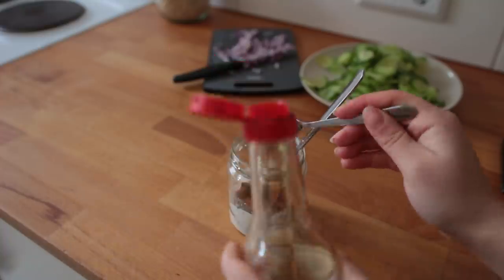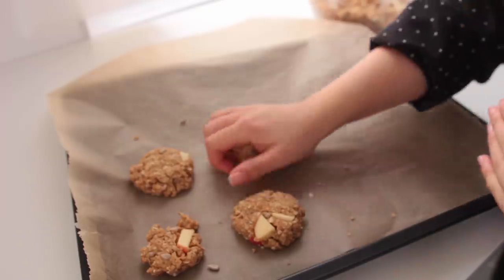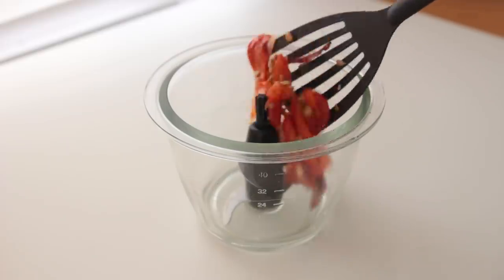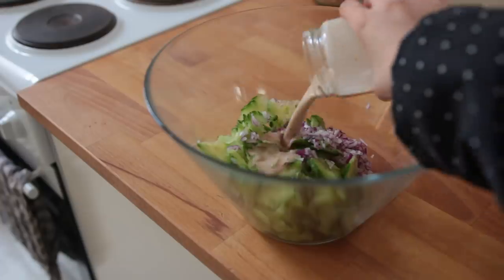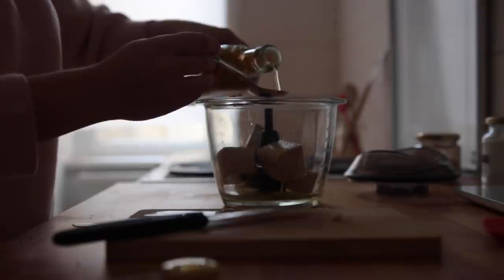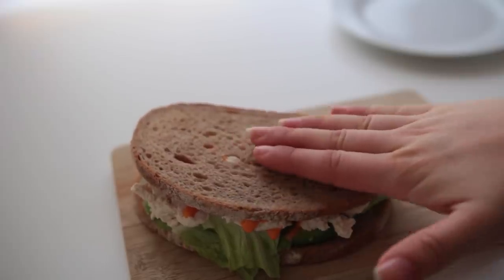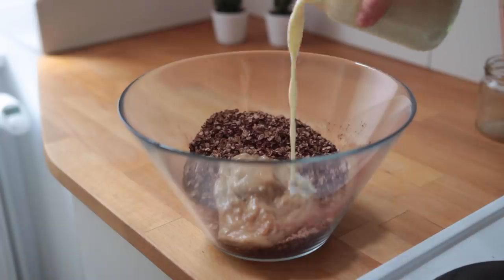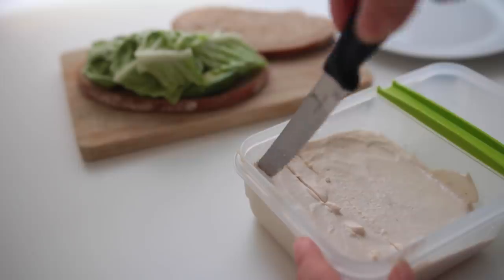Grab and Go Breakfast Ideas! (vegan)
Hi there and welcome back to a new video featuring more easy and tasty vegan breakfast ideas!
All these foods are to be prepared ahead of time so you can have them on the go the next morning. We’ve got healthier breakfast brownies, vegan feta style cream cheese sandwiches, peanut butter breakfast cookies and more in this one :)
Share your recipe recreations with me over on Instagram! @mina_rome

My Food processor
My Blender

INGREDIENTS

#1 Peanut Butter Breakfast Cookies

1 cup + 1 tbsp small cut oats (100g)
½ cup ground almonds (50g)
⅓ tsp salt
½ tsp cinnamon
½ tsp baking powder
2 tbsp sunflower seeds
1 tbsp semi ground flax seeds
½ cup peanut butter (125g)
1 ½ tbsp melted coconut oil
3 ½ tbsp liquid sweetener (rice, agave, maple, date syrup)
1 tsp vanilla

extra add ins: a handful of apple chunks, pumpkin seeds, chocolate chips etc
*yields 10 - 12 small ish cookies

#2 Roasted Tomato & Bean Toasts with Cucumber Salad

tomato bean dip:

3 tomatoes, cut into eighths
1 small onion, cut into rings
1 tbsp oil
pinch of salt
2 ½ tbsp sunflower seeds

½ can kidney beans (120g)
1 tsp tahini
1 tbsp soy sauce
½ tsp mustard
1 tbsp tomato purée
juice of ½ lemon, more to taste if needed
1 tbsp balsamic vinegar
salt & spices of choice to taste

→ this sauce tastes also really nice if you warm it up in a saucepan for a few minutes
→ lasts sealed in the fridge for up to 3 days

cucumber salad:

1 cucumber
½ small red onion

1 tbsp unsweetened soy yogurt
1 tbsp soy cream (or add another tbsp soy yogurt)
1 tbsp white wine vinegar
1 tbsp soy sauce
spices of choice
extra salt if needed

→ lasts in the fridge for 2 days
→ serves 2-3

#3 Vegan ‘Feta’ Style Cream Cheese Sandwiches

juice 1 lemon
1 block firm tofu (200g)
1 tbsp olive oil
2 tbsp pickle juice
1 ½ tbsp white wine vinegar
1 tsp salt
½ tsp onion powder
2 tbsp coconut oil, solid

toast, avocado, lettuce etc

#4 Chocolate-y Baked Oatmeal

8-10 dates (~80g or 2.8oz)
250g oats (3 cups - 1 tablespoon)*
1 tsp salt
2 tbsp ground flax seeds
3 1/2 tbsp ground almonds
⅓ cup unsweetened cocoa powder (40g)
½ tsp baking powder
5 ½ tbsp apple sauce
½ tsp vanilla
3 ½ tbsp vegetable oil
3 tbsp agave syrup
1 cup non dairy milk (250ml)

a handful of walnuts, chopped
a handful of vegan chocolate chunks

*I used about 180g small cut oats and 70g rolled oats
**use something like a 9x9 inch baking pan

Much love,

Mina